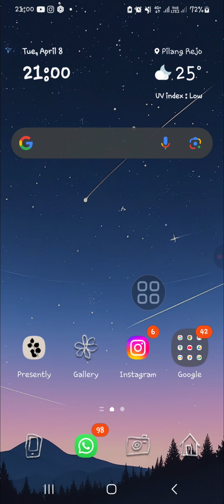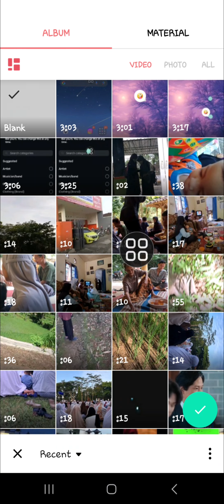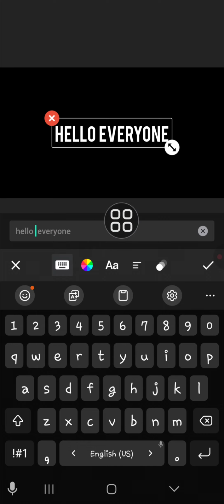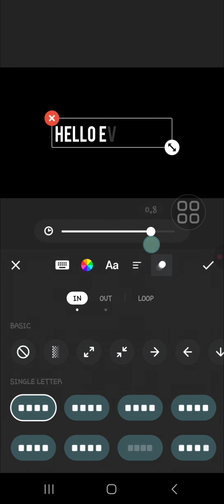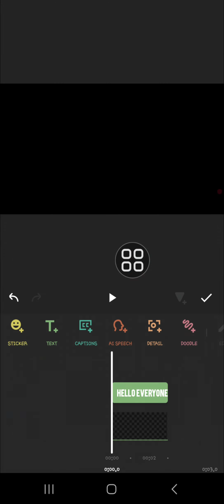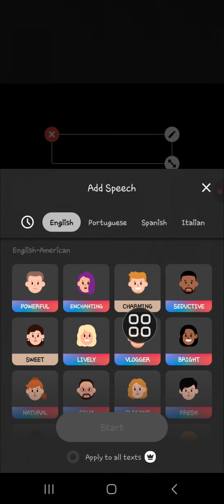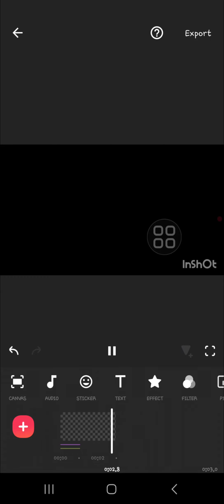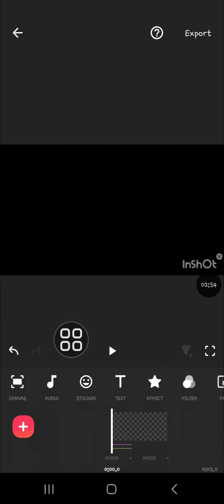❤ QUICK: How to add voice overs to your animated text | INSHOT | Tutorial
Want to bring your animated text to life with a voice over? In this quick InShot tutorial, I’ll show you how to easily add voice overs to your videos with animated text — perfect for reels, shorts, and storytelling content!